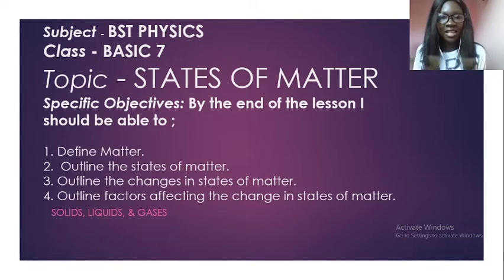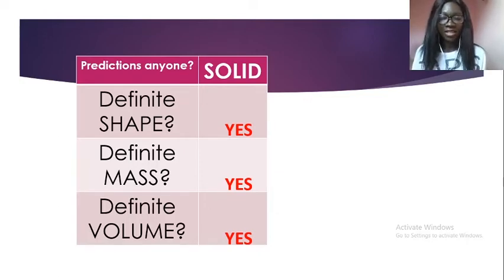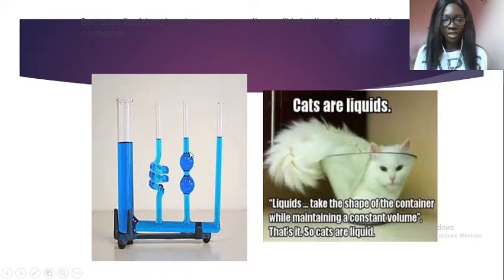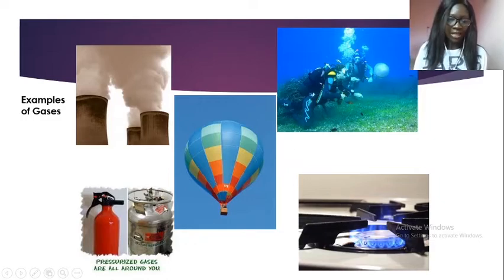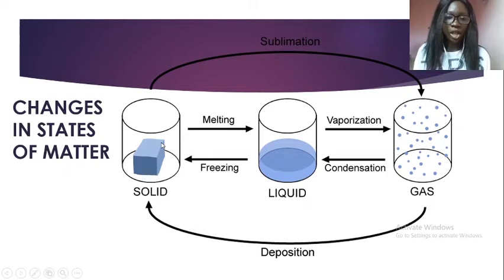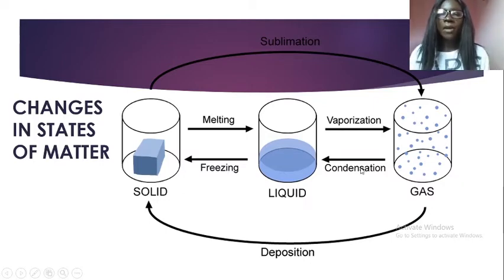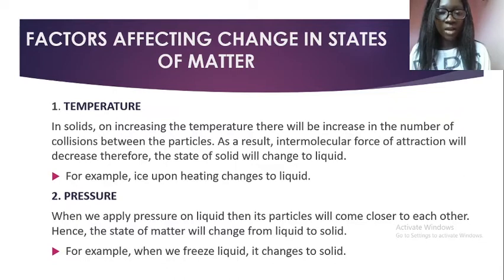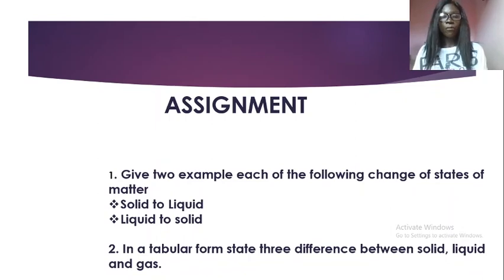JSS1 Basic Sc Physics Wk 3